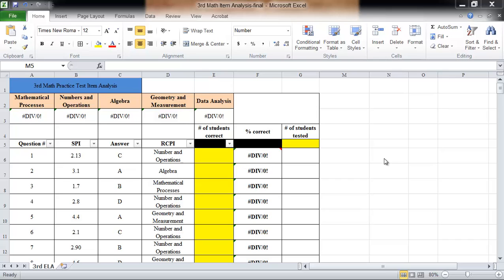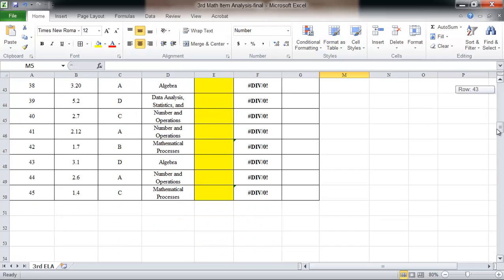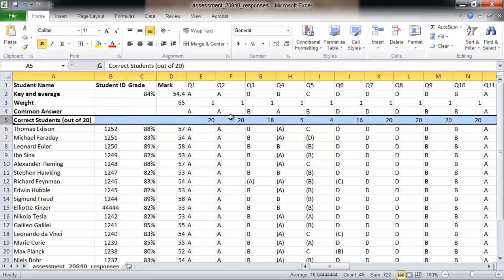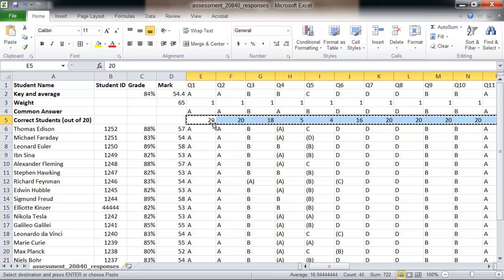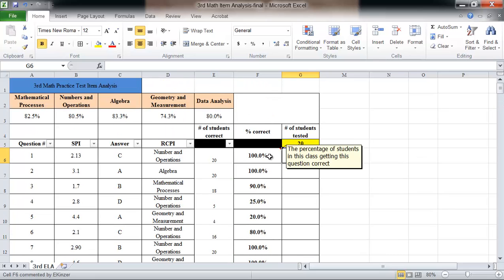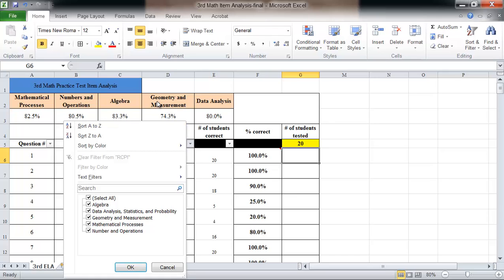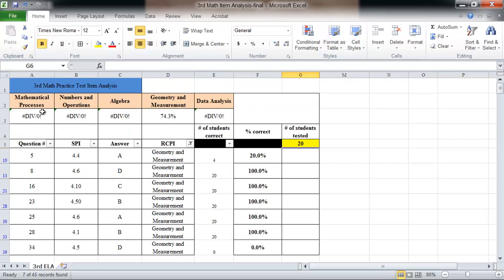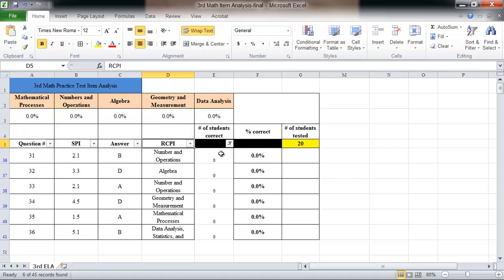Using the item analysis tool for the practice test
This video shows you how to use the item analysis tool developed for the practice test.